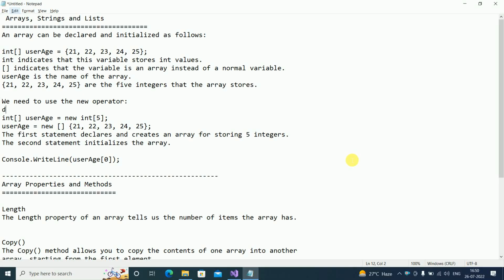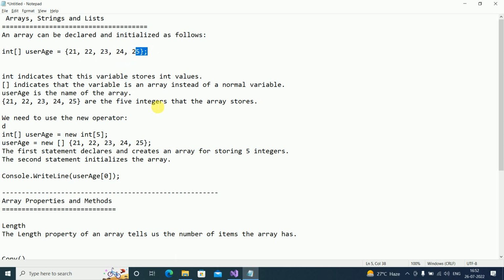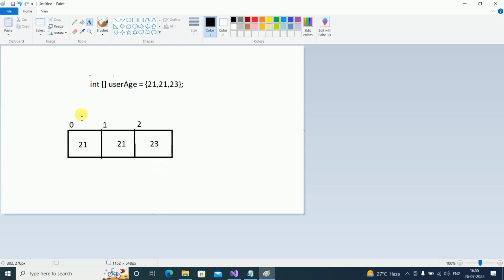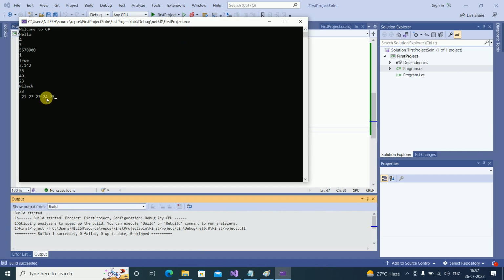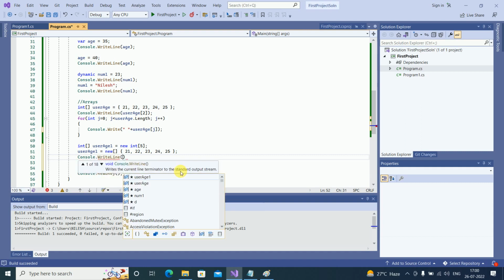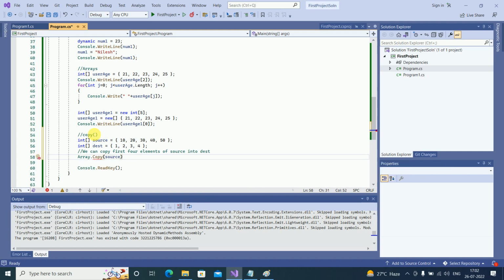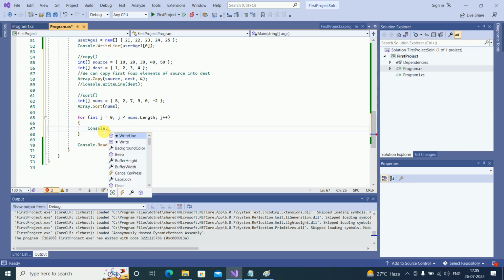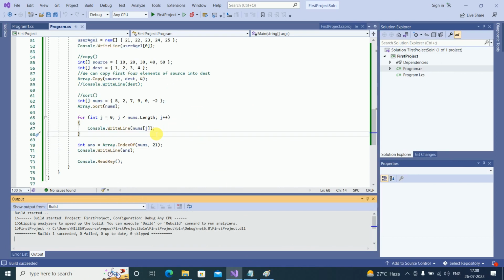5 Arrays in CSharp